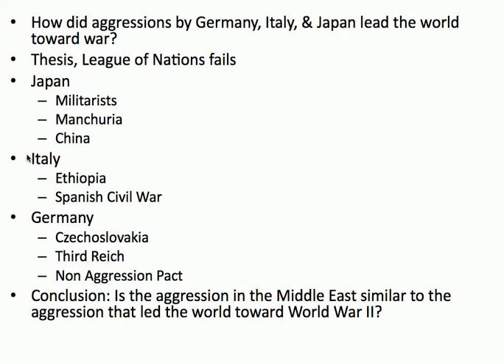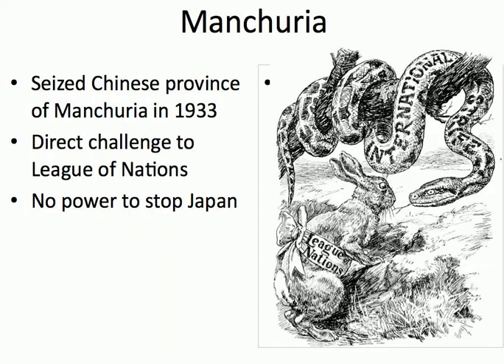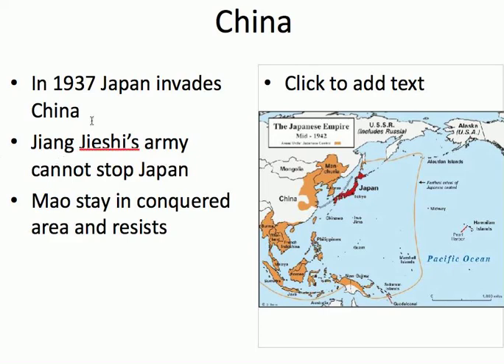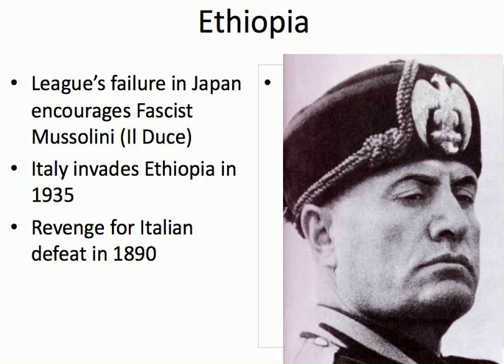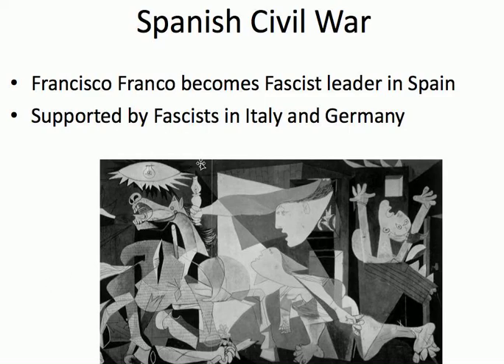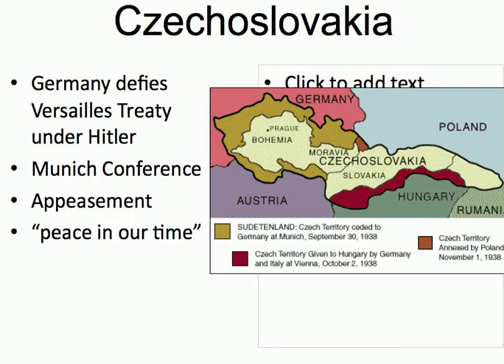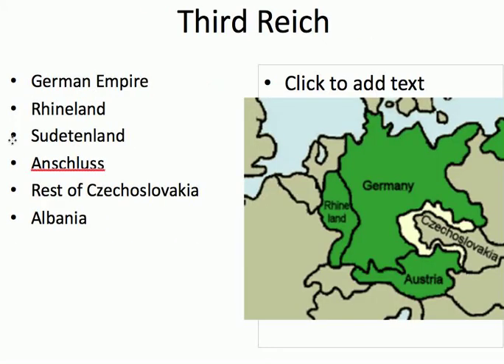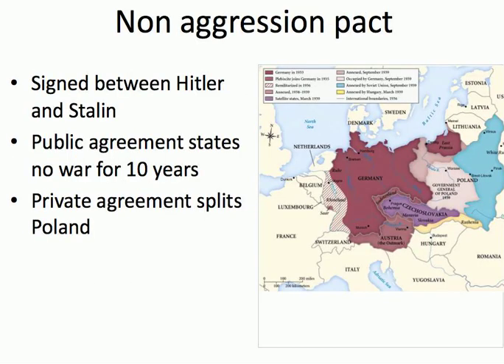#9 Aggressions by Japan, Italy, and Germany